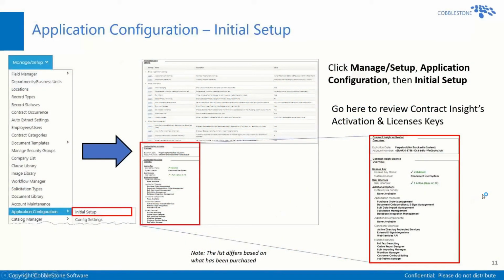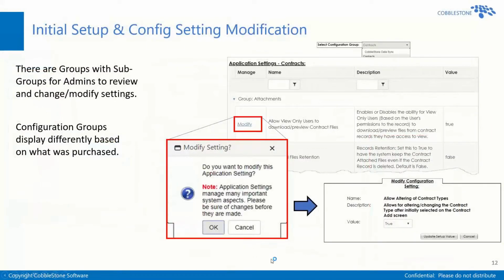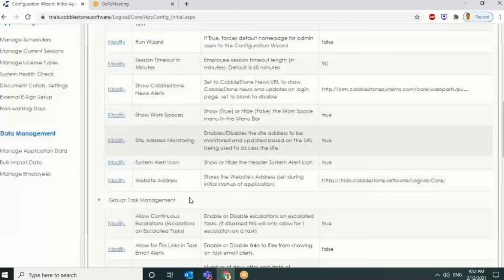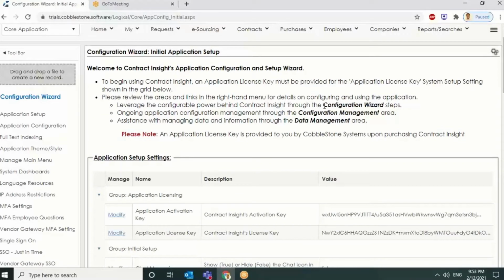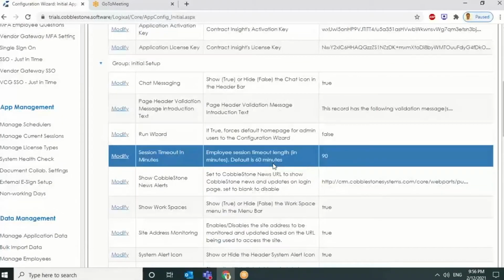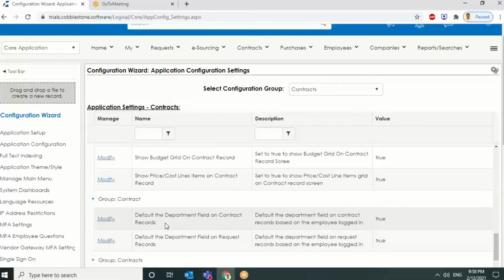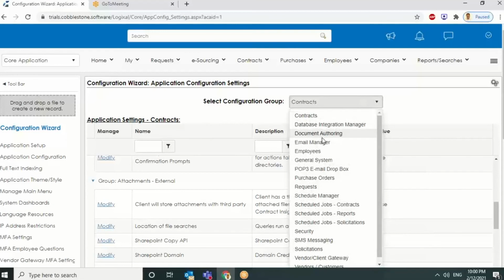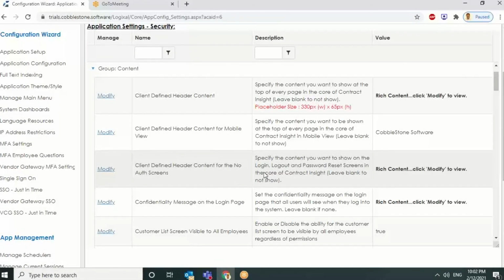System Admin Training 04 - Unit 08 - System Configuration Settings | CobbleStone Software